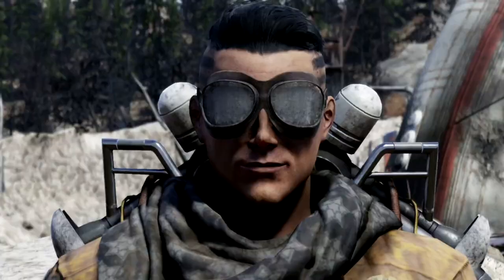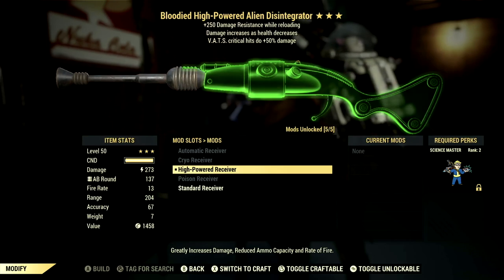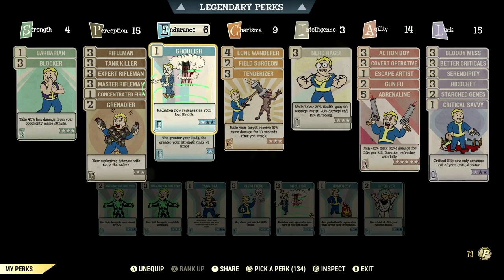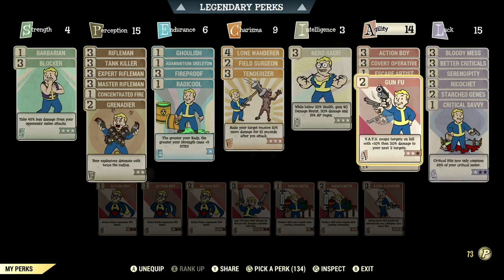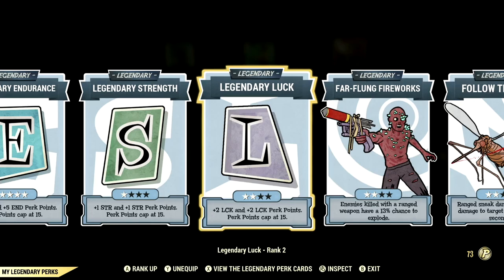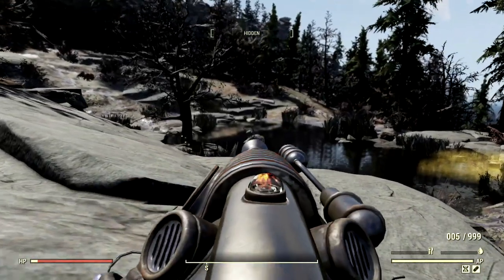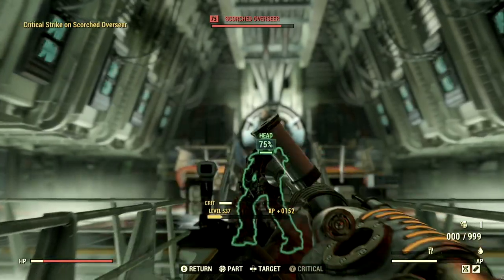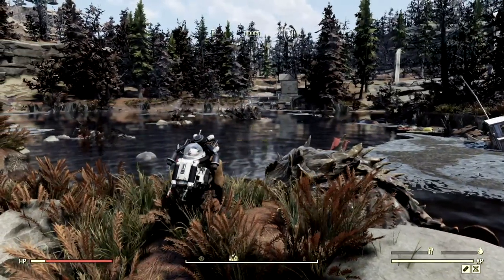BEST Alien Disintegrator With Rifleman Build! | Fallout 76 Builds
What's going on Initiate, Bird here and in this video I am presenting to you the BEST Alien Disintegrator  in all of Fallout 76 with my END GAME RIFLEMAN build to go along with it. The gun it's self is a bloodied vats critical damage. These Alien Disintegrator are best for SNEAK AND NON SNEAK Rifleman BUILD! This Rifleman build is one of the BEST Builds in Fallout 76. It allows you to be tanker then Angry Turtle in his Power armor and more powerful than a Level 100 Death Claw. So what I am trying to say is build is freaking amazing. In this Fallout 76 gameplay video we review the build through a few demonstrations, then I go over my entire build,  Armor, Mutations,  base stats and normal perk cards. I hope this guide helps out Beginners and players alike! AD VICTORIAM SOLIDER!